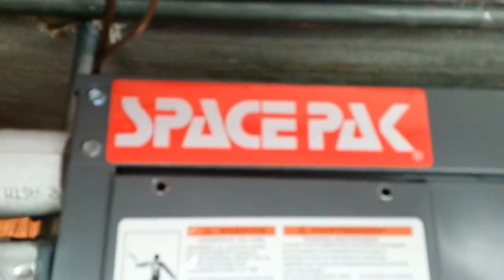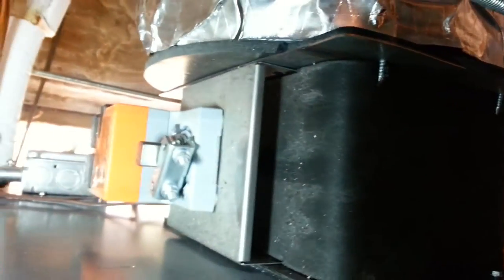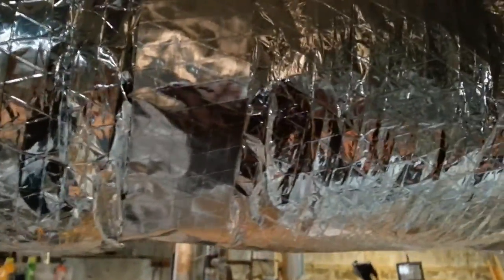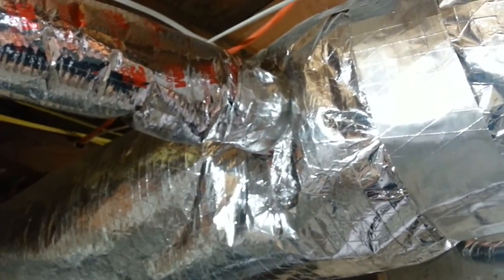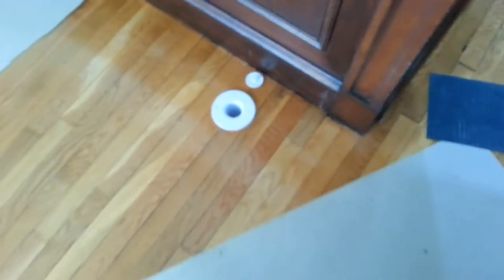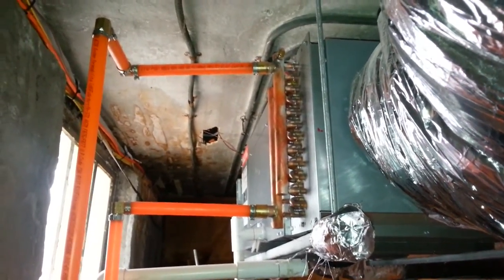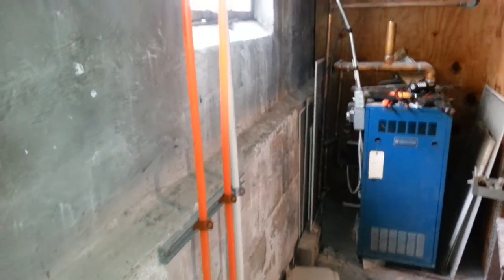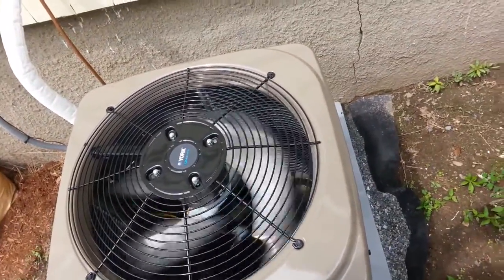Spacepack High Velocity System Installation